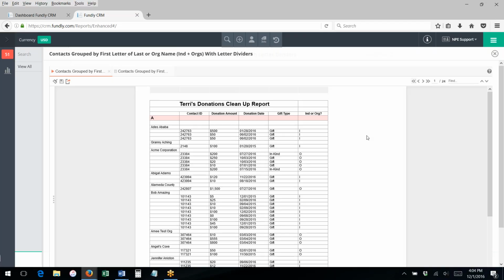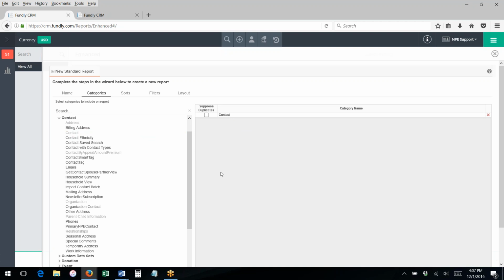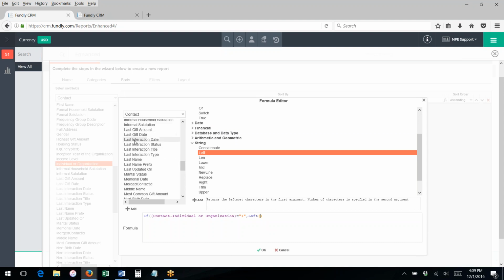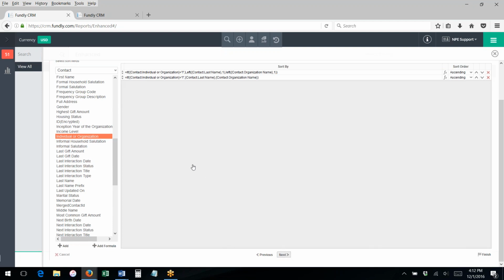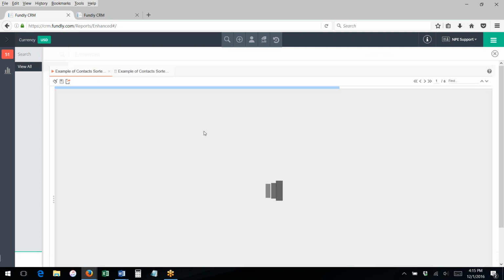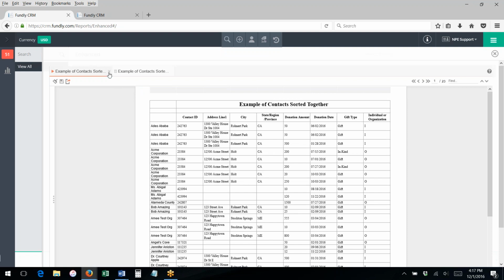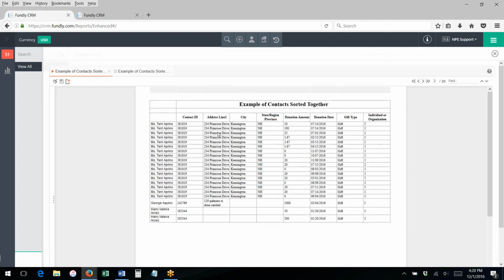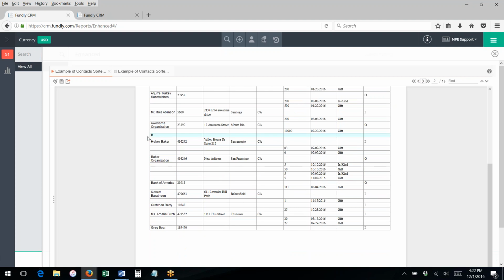Sorting Reports by Name FAQ